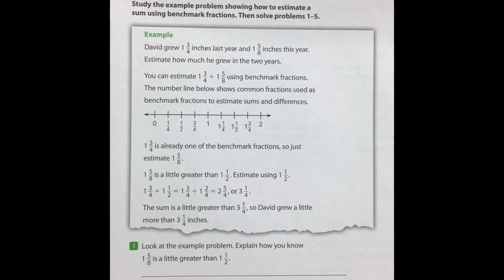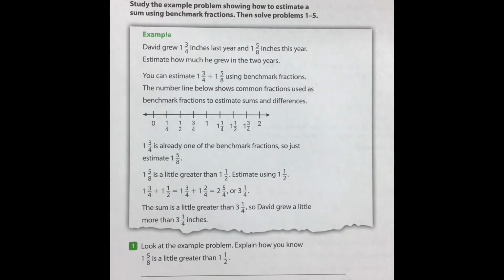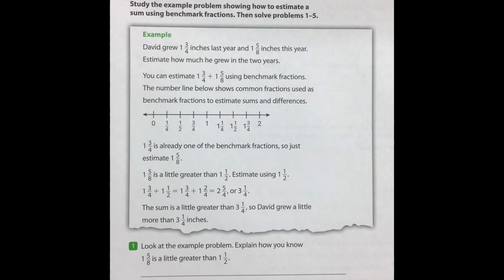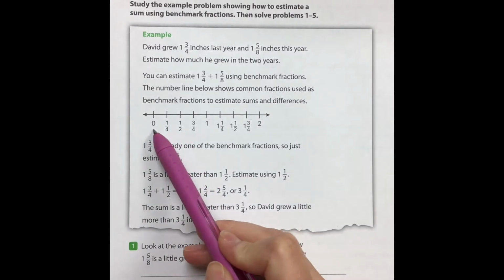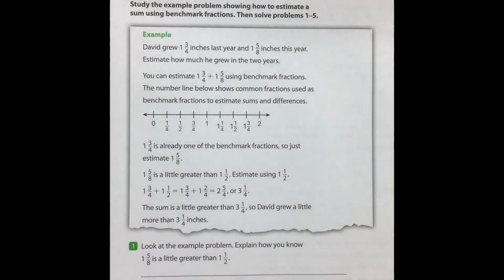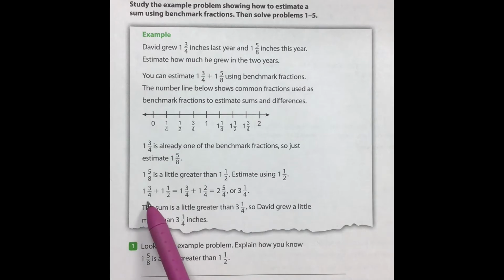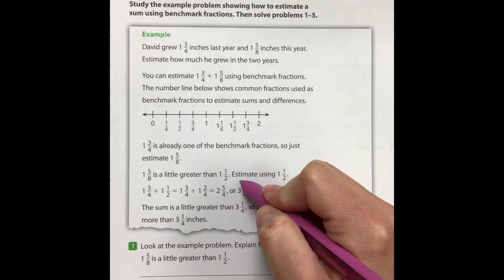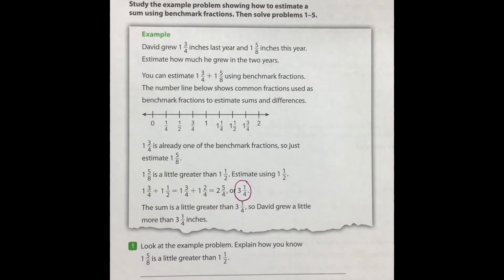Ready Math Lesson 11 Pg 115-116